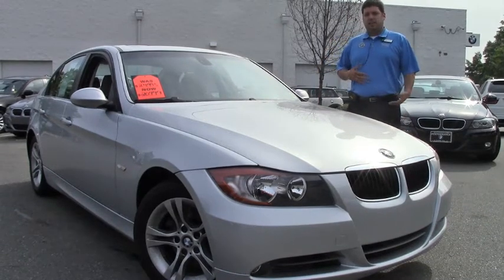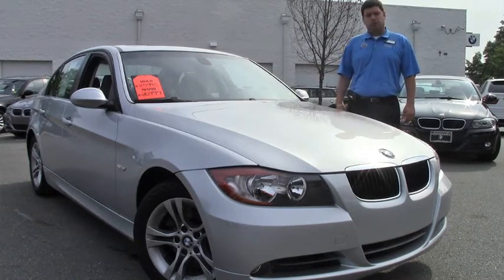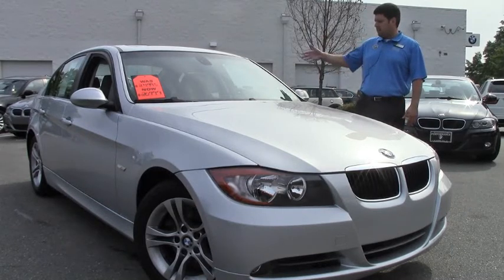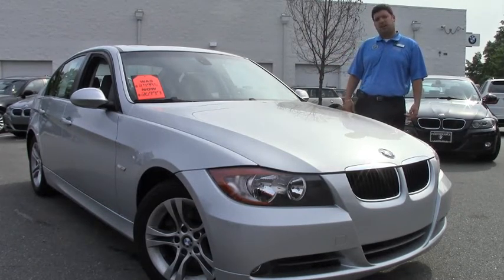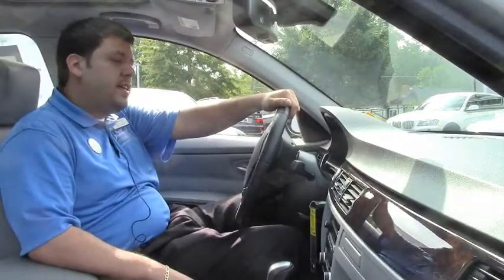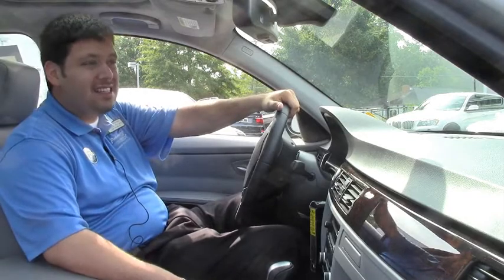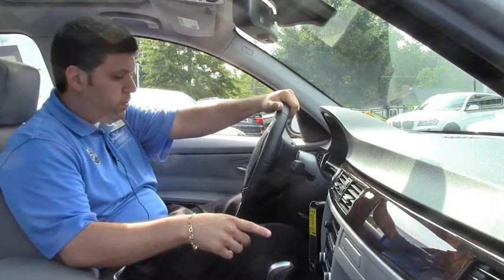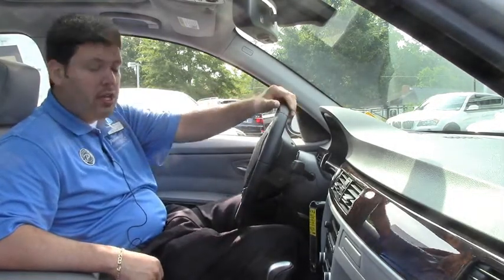2008 BMW 328i BP4149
Anthony Porcaro, one of our client advisors, takes you on a walk around one of our Pre-Owned BMW models here at Performance BMW in Chapel Hill, NC. Want to take a closer look at the car?